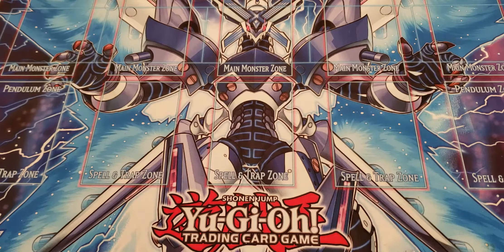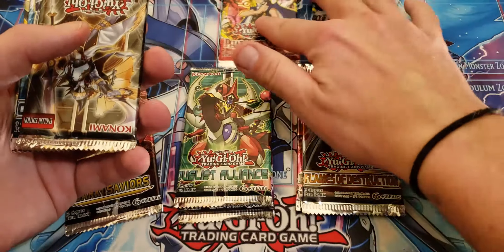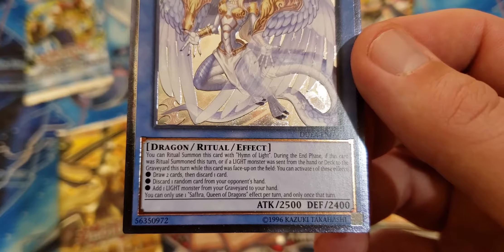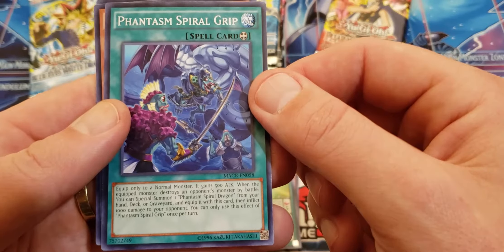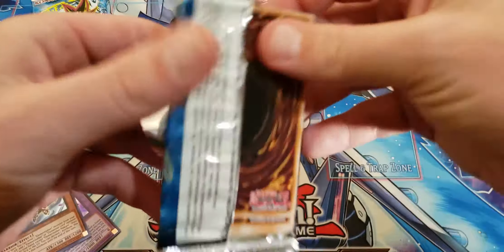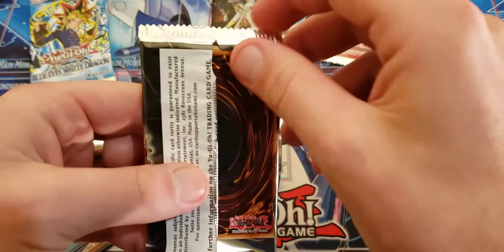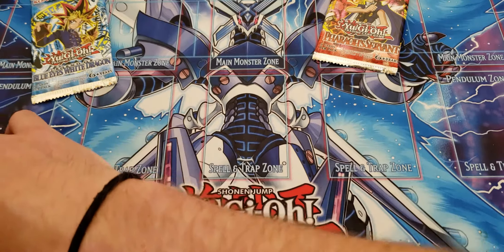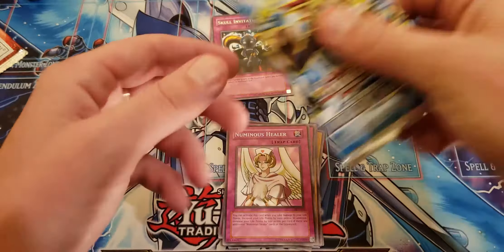EPIC MONSTER BOX!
WHATS UP EVERYBODY?!

Yugioh openings & deck profiles are what we do!

THANK YOU ALL FOR THE SUPPORT AND LOVE YOU'VE SHOWN FROM DAY ONE! I say this a lot, but thats because I need to show you how much you matter, I APPRICIATE YOU!!! LETS GO HAVE FUN!

I love cards, opening cards, dueling withs cards and collecting!
NOW. READY, SET, CARDS!!!
Dont forget to hop on our DISCORD!.. LETS GO!!!

Our super awesome TCGPlayer Link! Click below and shop like normal to help us grow!!!